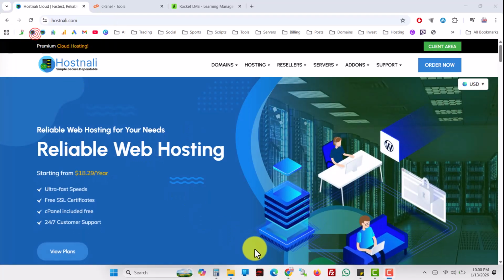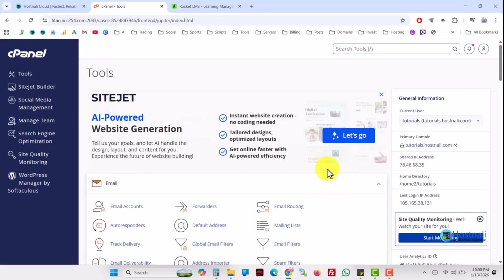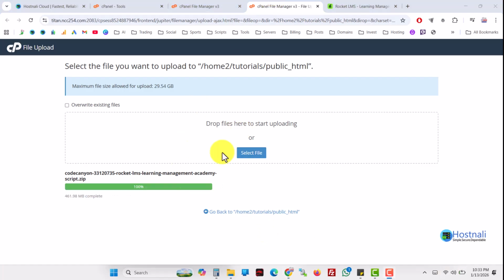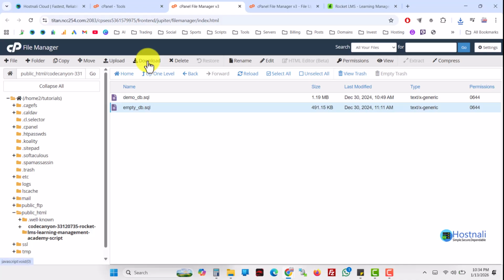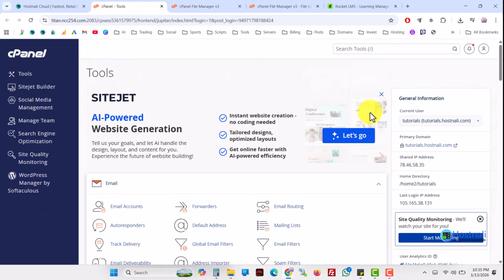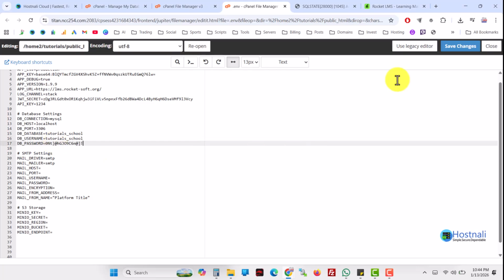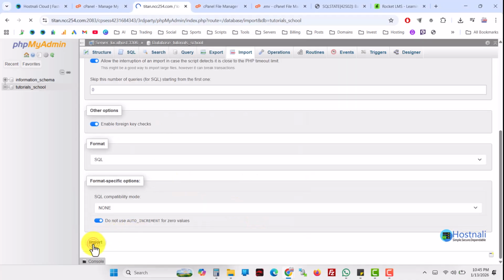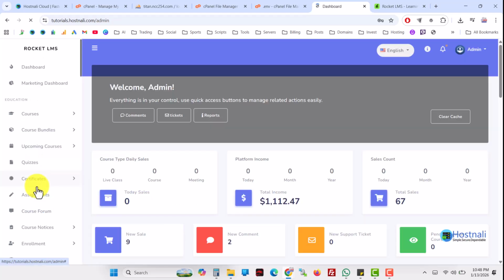How to Create an Online Learning Management System Using Rocket LMS Full Tutorial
Build an online learning platform using Rocket LMS in this step-by-step tutorial. Learn how to install Rocket LMS, create a database, configure settings, and launch a complete e-learning website using cPanel.

In this video, we walk through the full Rocket LMS installation process—from uploading files and setting up MySQL to logging in as admin and managing courses, instructors, and students.

🔧 What You’ll Learn in This Video:

How to install Rocket LMS step by step

Uploading Rocket LMS files using cPanel

Creating and configuring a MySQL database

Running the Rocket LMS installation wizard

Admin login and dashboard overview

Managing courses, instructors, and students

Customizing your e-learning platform

🎁 Bonus:

Get Rocket LMS for FREE when you purchase any Hostnali hosting package. Simply open a support ticket after completing your order, and we’ll provide the script.